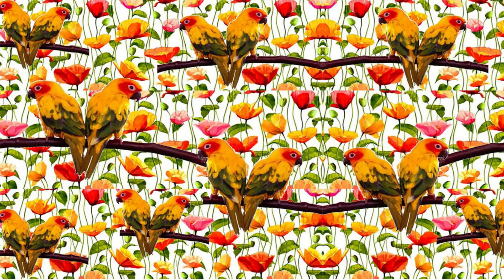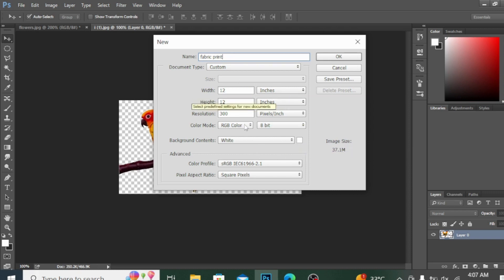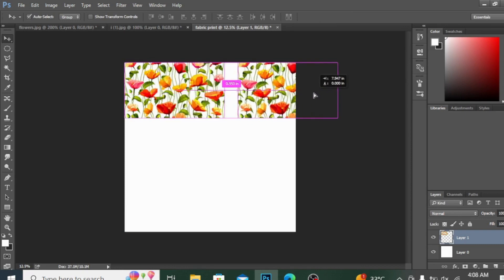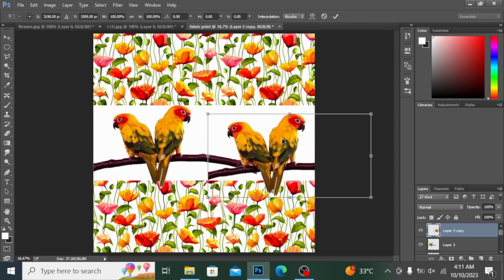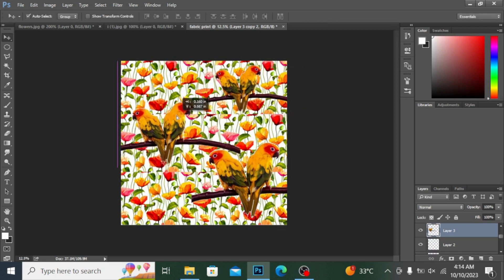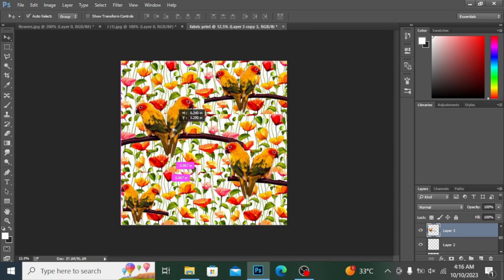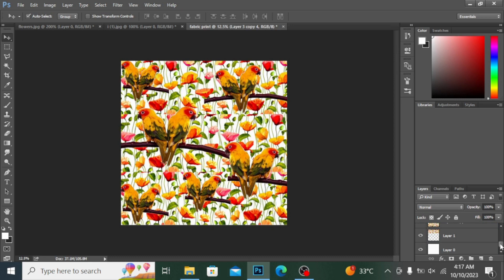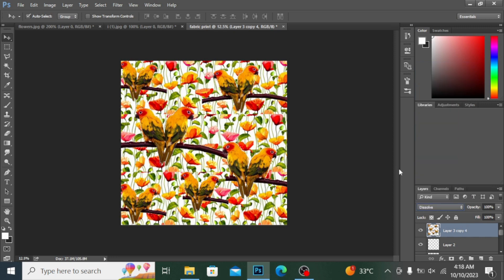How to make Digital Fabric print on Photoshop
how to make digital pattern
photoshop tutorial
photoshop
digital print tutorial
digital print designing
how to make pattern in photoshop
how to make texture effect in photoshop
learn photoshop in English
textile design in photoshop
photoshop tutorial in English
digital print
how to use photoshop
digital saree designing
photoshop tutorial beginner to advanced
sandeepshivankar digital
how to print actual size in photoshop
how to make a pattern in photoshop